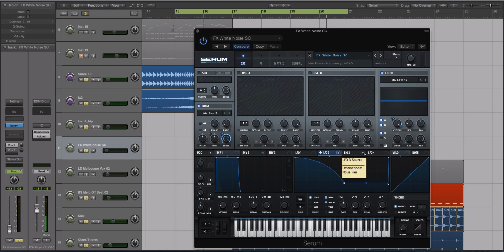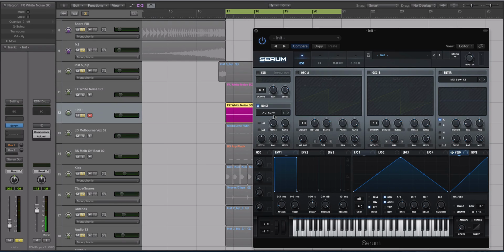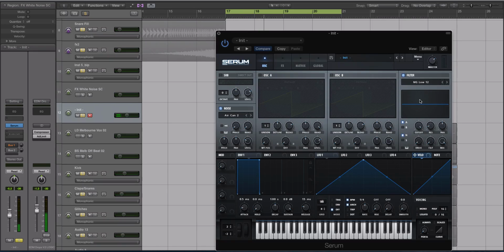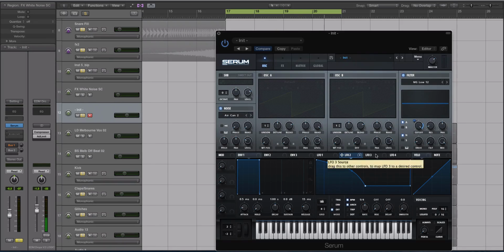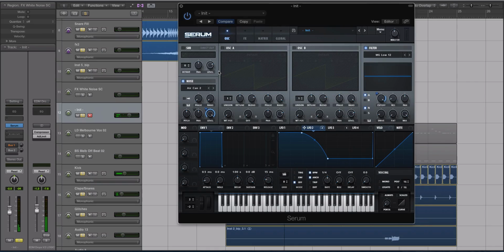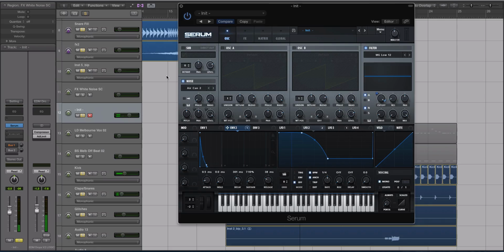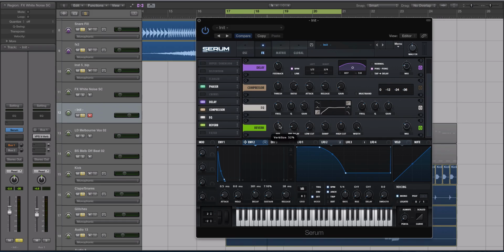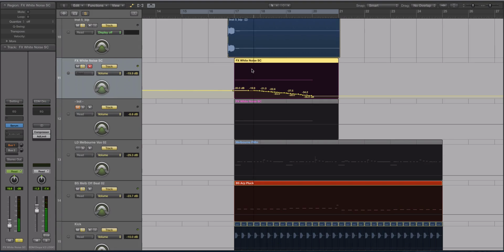Side Chain White Noise Effect - Serum Tutorial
In this tutorial, Echo Sound Works shows you how quick and easy it is to create great sounding white noise effects in Serum.

Serum has quickly become one of my favorite synths for designing FX because of the wide range of wavetables, noise types and extremely flexible LFO's.

Making these types of sounds in a synth has it's benefits. The main one being that it is easy to tempo sync to your host and production.

Cheers